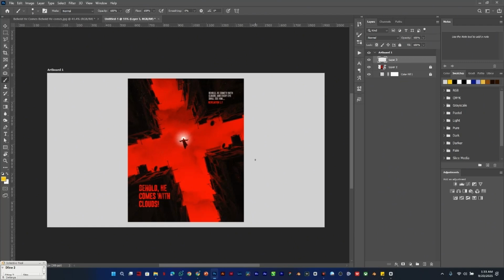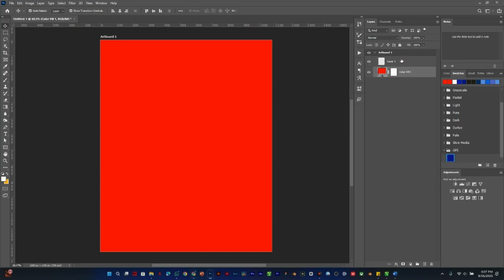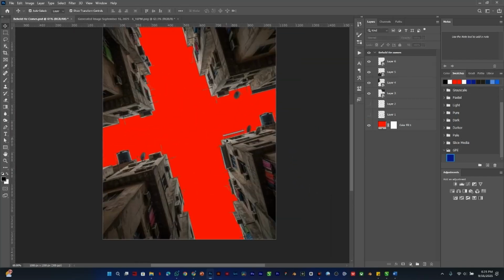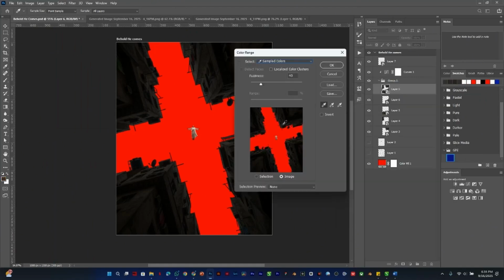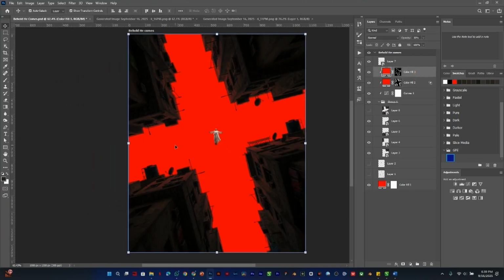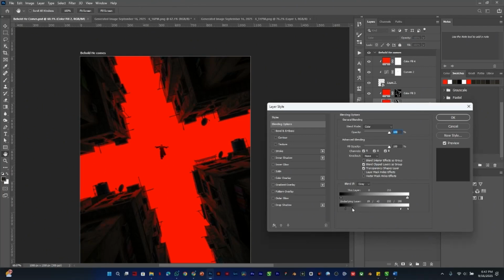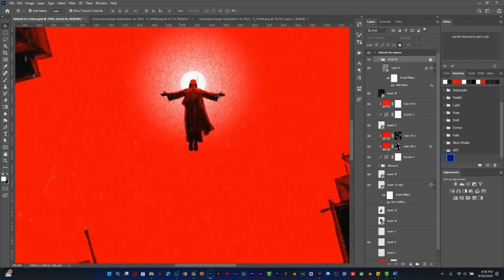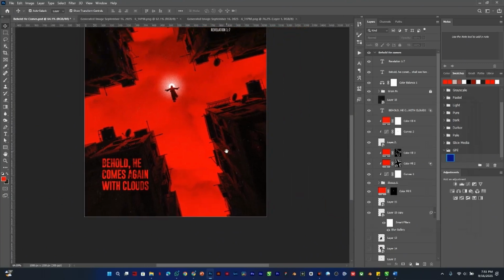How to Create a Stunning End Time Flyer | Full Photoshop Tutorial ✨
Want to design a powerful End Time flyer for your church or event? ⛪🔥
In this step-by-step Photoshop tutorial, I’ll show you how to create a professional flyer from scratch — perfect for conferences, revivals, and outreach events.

Bible Verse Used: Revelation 1:7
Behold, he cometh with clouds; and every eye shall see him, and they also which pierced him: and all kindreds of the earth shall wail because of him. Even so, Amen.

We’ll go through everything you need to know, from concept to final design, so even if you’re new to flyer design, you can follow along and create something stunning.

📌 What you’ll learn in this tutorial:
- Choosing the right background & imagery for an End Time theme
- Conceptualizing and implementation
- Typography tips for bold, impactful flyers
- Balancing colors and layout for maximum attention

🎨 This tutorial is beginner-friendly and great for anyone who wants to level up their flyer design skills in Photoshop.